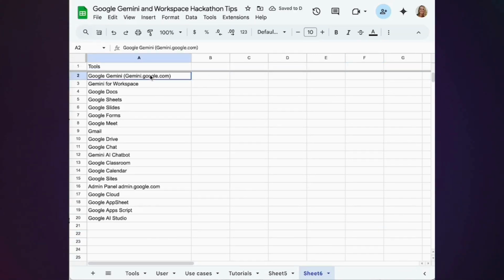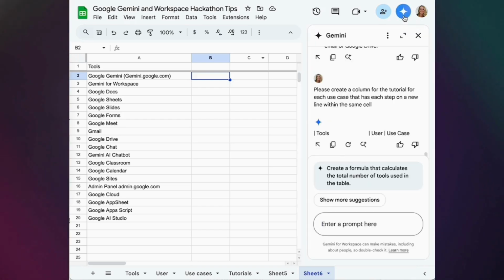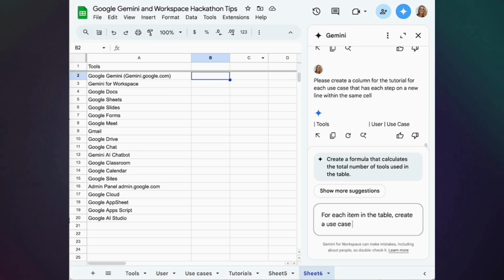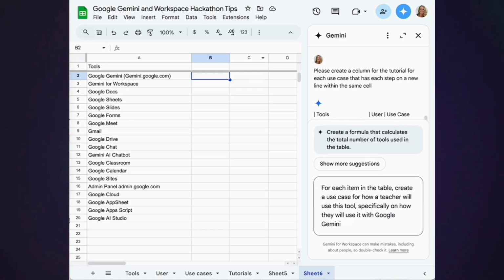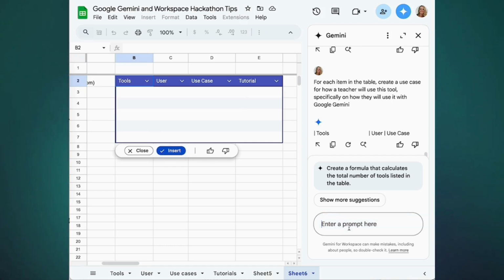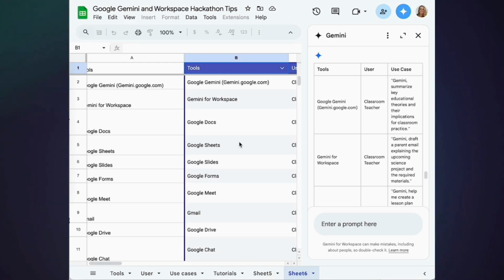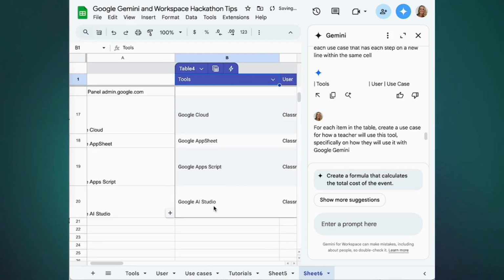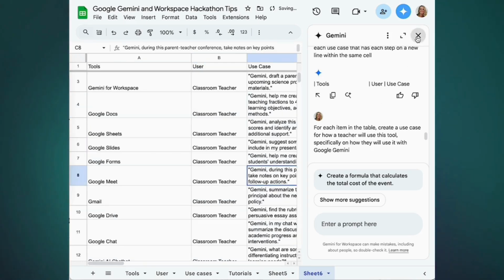Using the Gemini Sidebar in Google Sheets to Create a Use Case per Tool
Start a table in Google Sheets and use Gemini in the sidebar to generate additional columns of information to go along with what you started. Note, it is not unusual that Gemini says it can not accomplish the task or doesn't do what you ask. Sometimes simply saying "yes you can" to give Gemini some encouragement will do the trick.